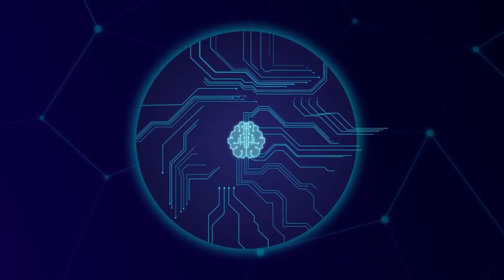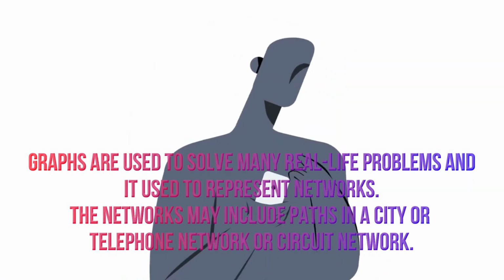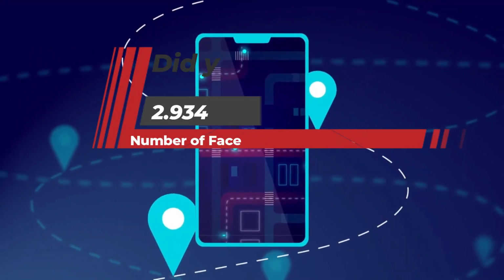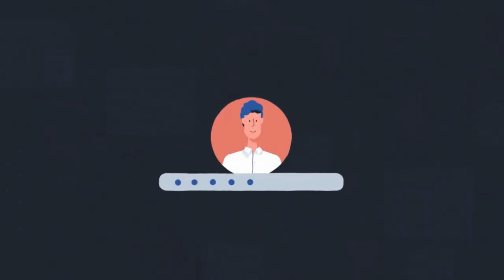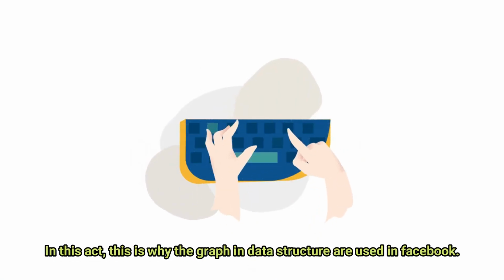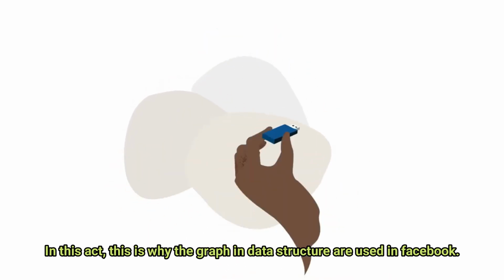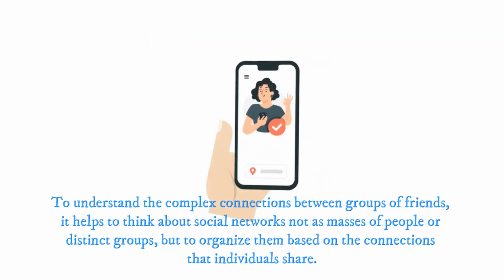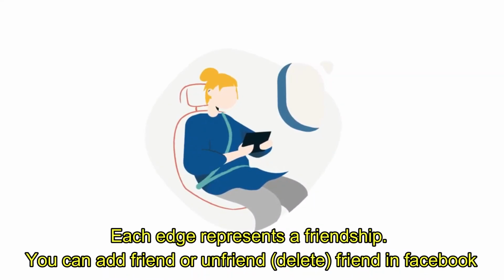Graph Data Structure in Facebook Friendship Network